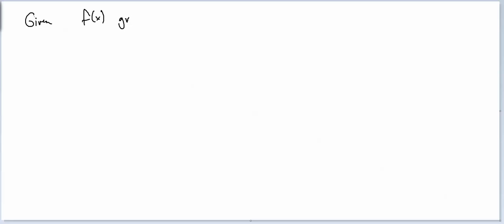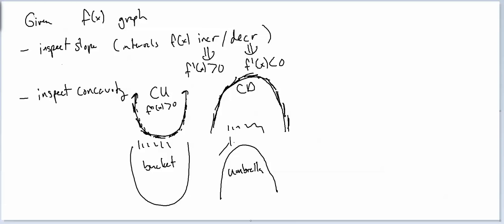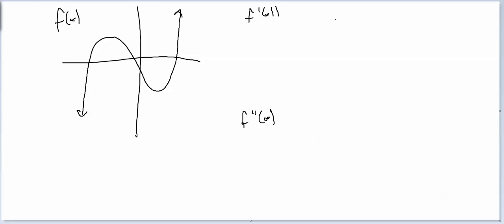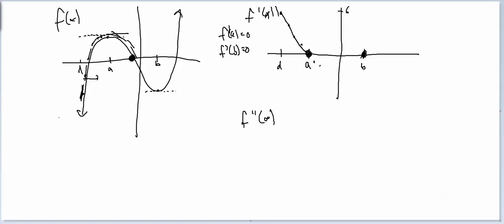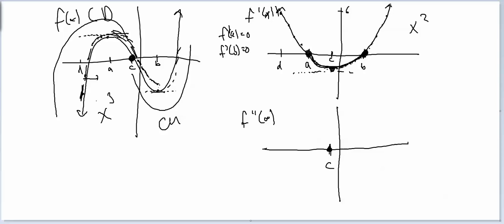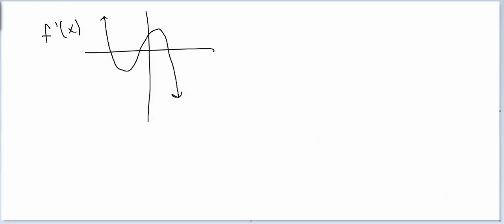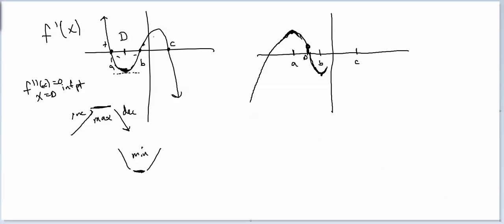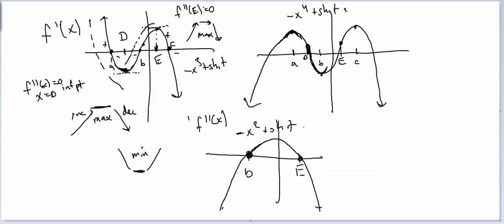Graphs of f f' f''